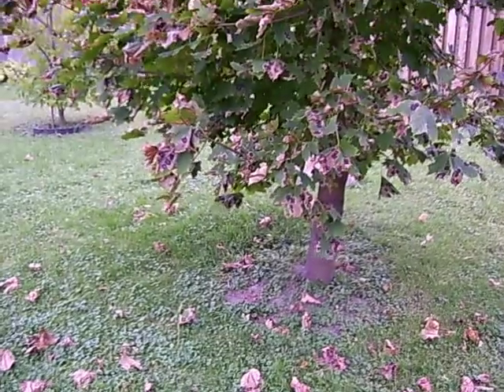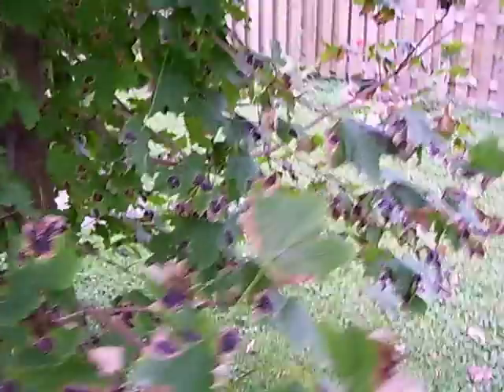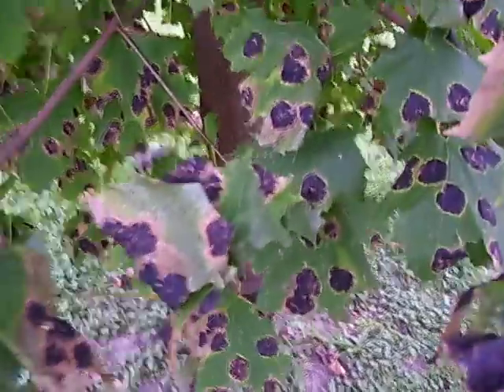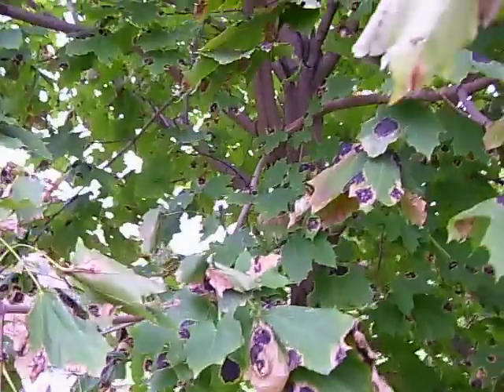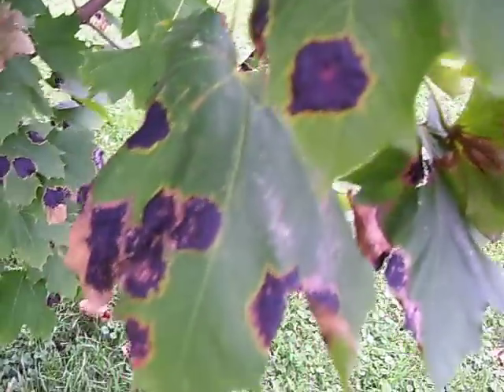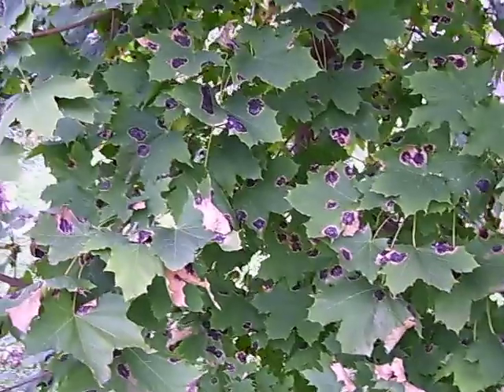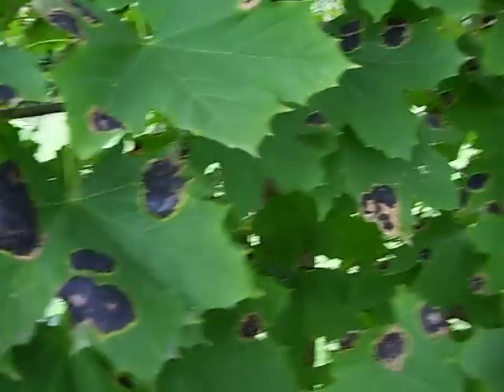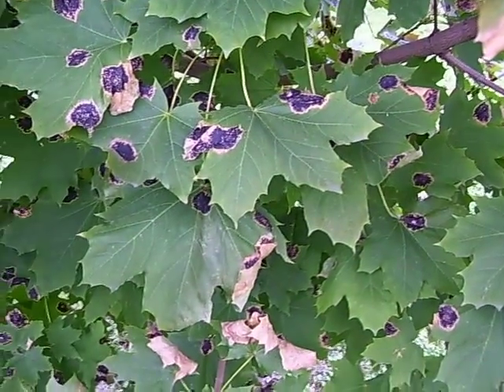Tar spots on Maple leaves.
Tar spot is a very distinctive disease of maples. It causes round to irregular black, tar-like spots on infected leaves. These spots are not noticeable until late summer. Tar spots of maple are caused by two species of the fungus Rhytisma which produce different symptoms. The first species, Rhytisma acerinum, produces black, tar-like spots about 1.25 cm or more in diameter on the upper surface of infected leaves. The second species, R. punctatum, produces patches of small, 1mm wide spots and is often called speckled tar spot. The thickened black spots are actually fungal tissue called stroma. Red, silver, Norway (including the varieties with red leaves) sugar and Manitoba maples as well as others are affected by tarspot diseases.
I need money to fight this problem. Help me!!